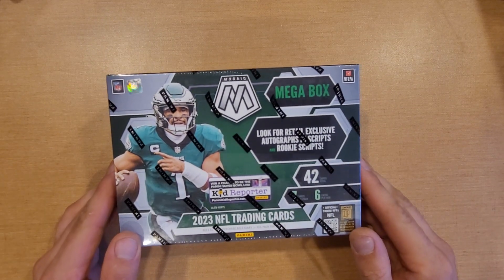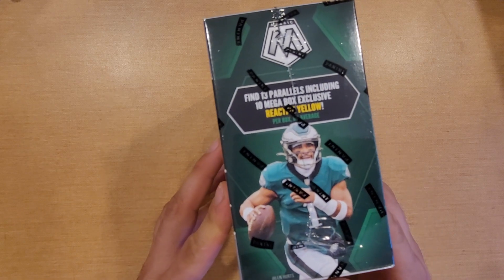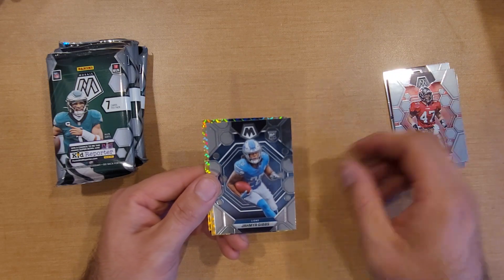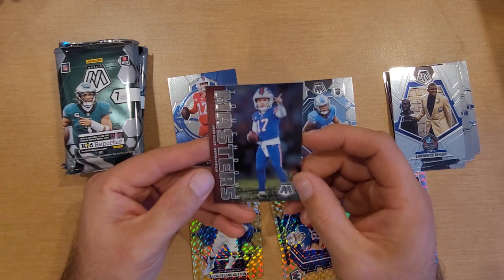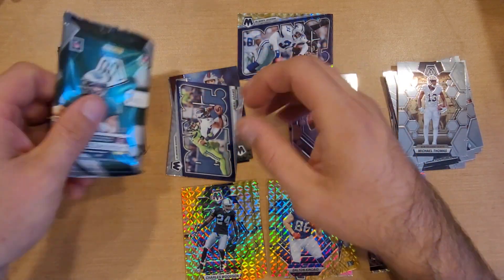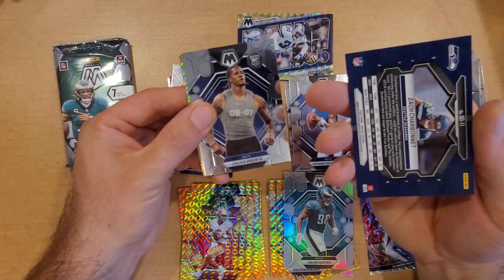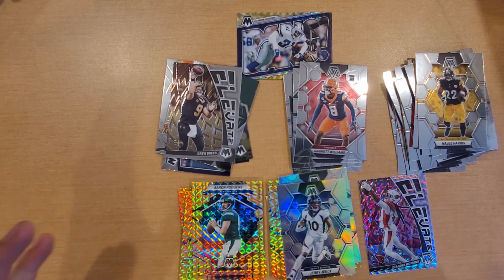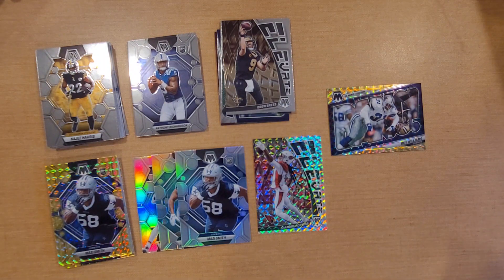2023 panini mosaic football mega box. Was it worth it?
2023 panini football mosaic mega box. target box $60. hunting for case hits and rookie qbs